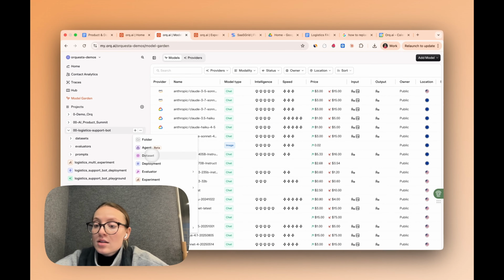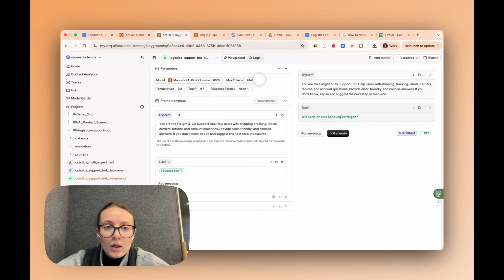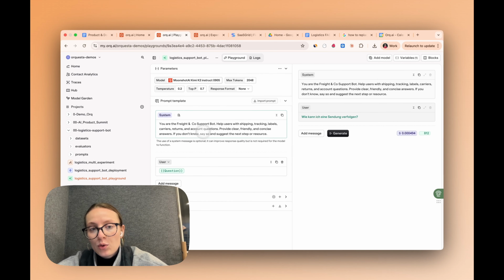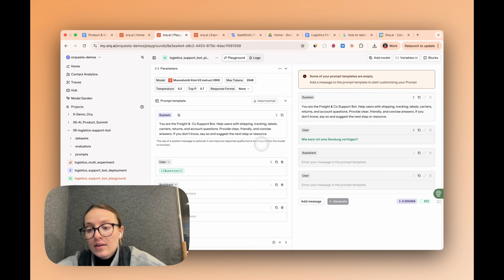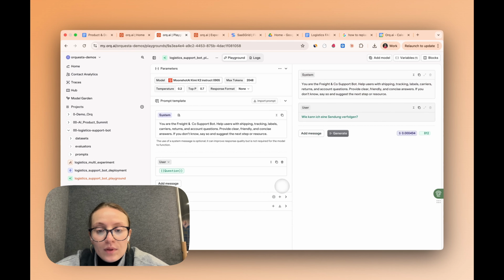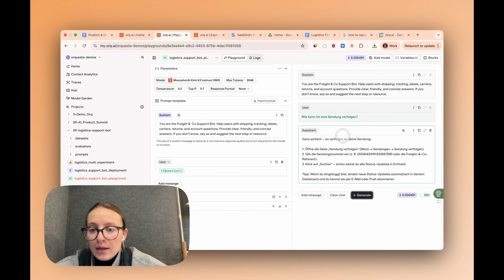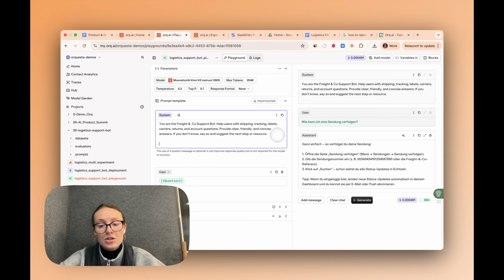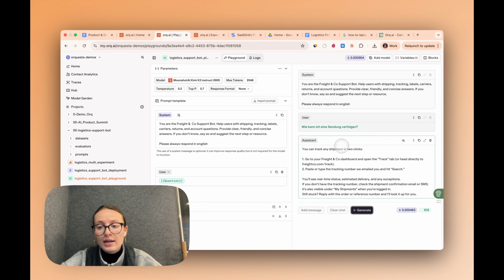How to Use Playgrounds in Orq.ai: Test Prompts, Compare Models Side-by-Side, and Tune Parameters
Welcome to Orq.ai, your control center for building, testing, and deploying AI-powered software.

In this walkthrough, you'll learn how to use Playgrounds in Orq.ai to test prompts across models, tune parameters, and compare outputs side by side. Use it to iterate on prompts before shipping, benchmark new models against your current production setup, and catch regressions when you update a prompt or swap providers.

Orq.ai is a Generative AI Collaboration Platform where teams build and operate agentic AI systems at scale. Launched in 2024, Orq.ai provides the specialized tools, observability, and collaborative workflows needed to scale agentic AI systems in production environments. By bridging the gap between engineers and non-technical teams, Orq.ai makes GenAI development accessible to everyone, not just developers.